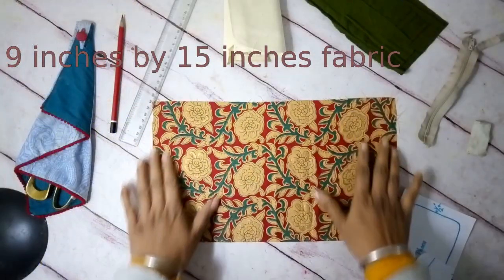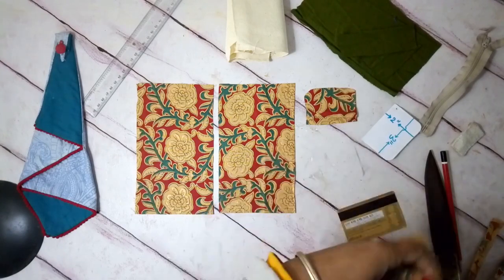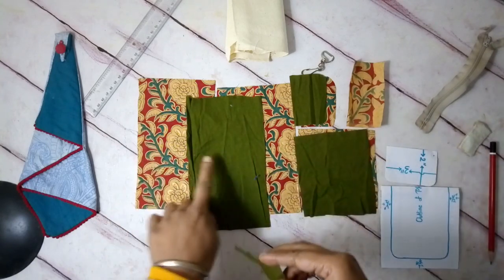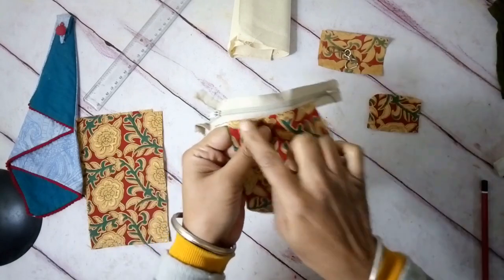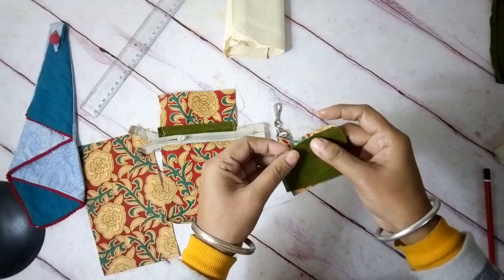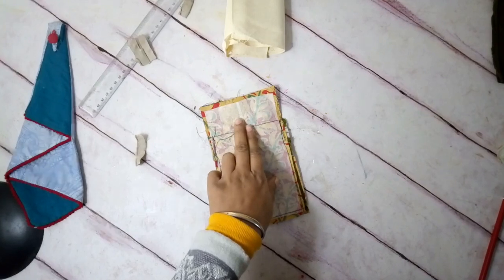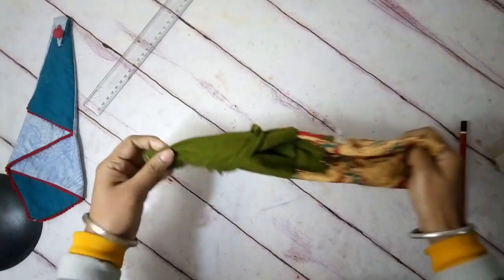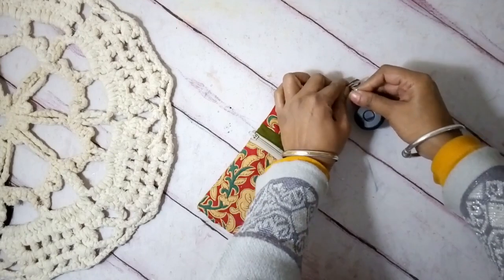DIY Tutorial Mobile Phone Wallet Case Cover / Easy Sew Project for Beginners / Sew Holiday Gift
I am here with very easy and quick sew project of making Smart Phone case with wallet and key chain holder, a perfect sew project for beginners. This is an open collaboration, so anybody interested to share a sew tutorial this month this date can add their sew tutorial video to the playlist link given below.